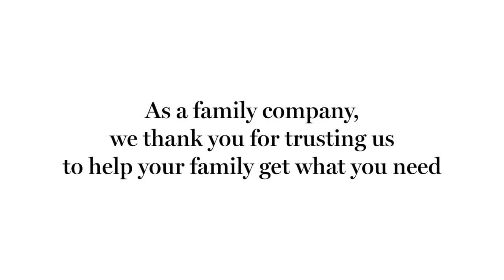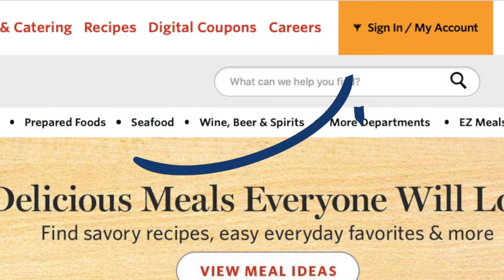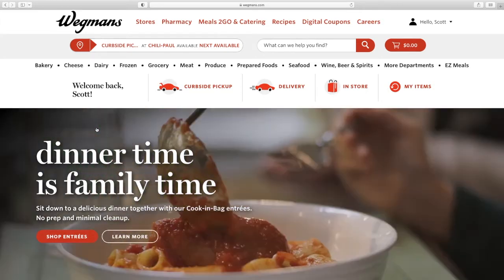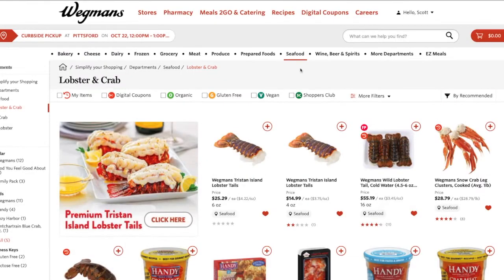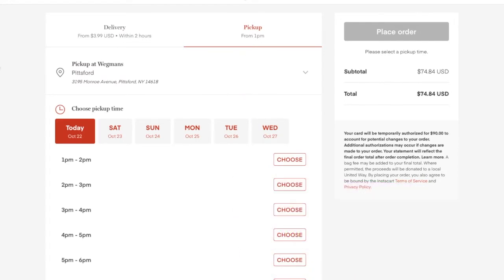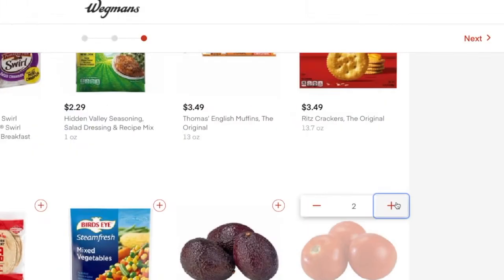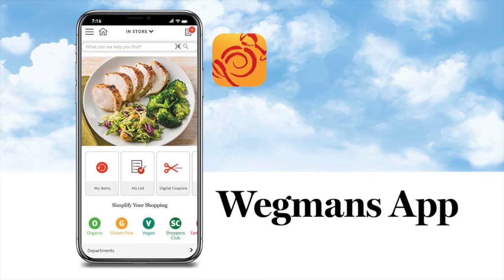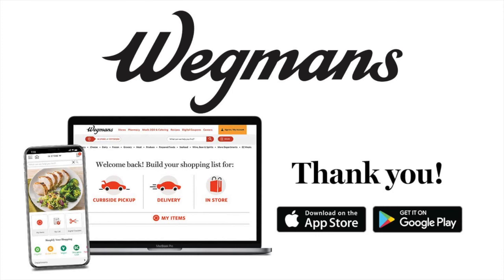Online Shopping Tutorial - Wegmans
Learn how easy it is to create an account and order groceries for delivery or curbside pickup through Wegmans.com